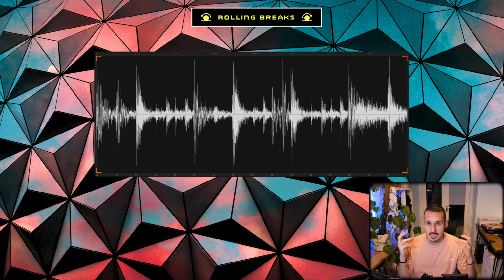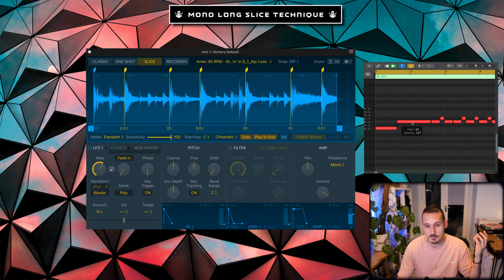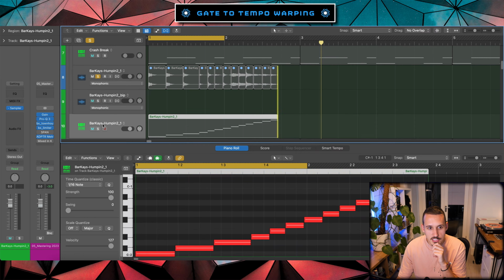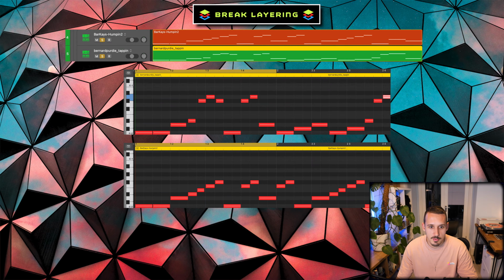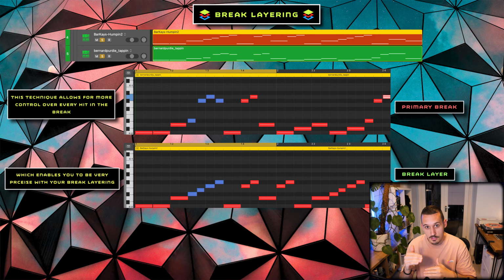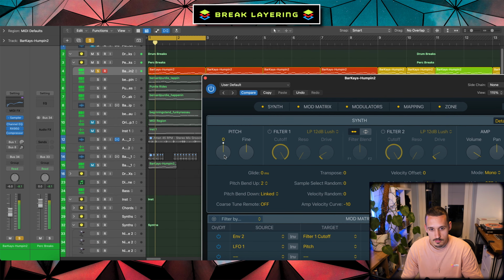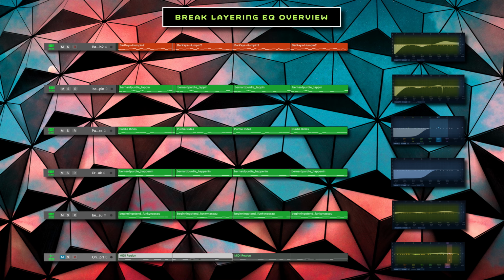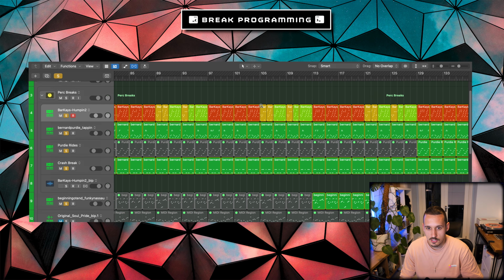How to make 90s Atmospheric Jungle Pt.2 (Drum Break Layering)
Layering drums is a great technique for adding interest and giving you lots to work with in the arrangement stage of a track. It's such a complex topic and is really an art form in itself.

In this tutorial, I touch on a few core aspects such as your choice of breaks as well as using hit alignment, tuning and EQ to get the layers sounding tight together.

One more part in this series coming soon on instruments & music, then on to the next.🥷✌️

- - - - Chapters - - - -
Rolling Breaks Intro: (00:00)
Mono Long Slice Technique: (00:16)
Gate to Tempo (How it Works): (02:07)
Tightening the Midi & Shuffle: (03:03)
Hit Alignment of Breaks: (03:51)
Break Layering (6 Breaks): (04:28)
Tuning Breaks: (05:45)
EQing Breaks: (06:23)
Programming a 16 Bar Loop at the Start: (06:58)
Arranging the Breaks: (08:14)
Outro Track Demo: (08:36)